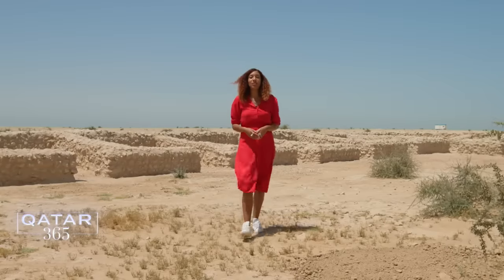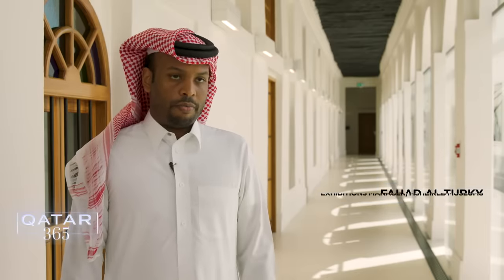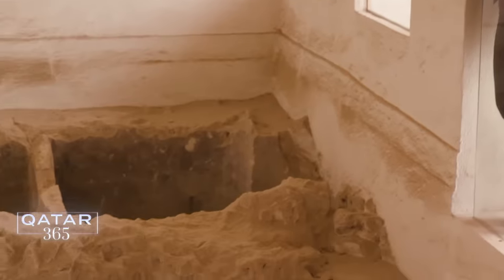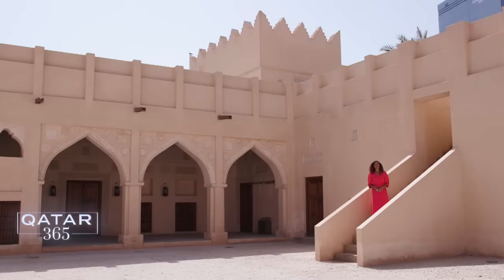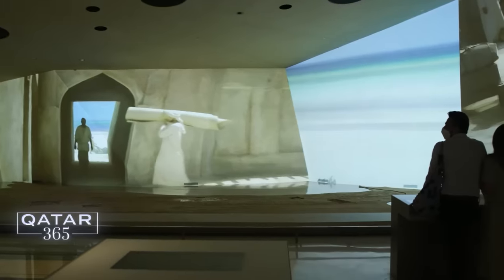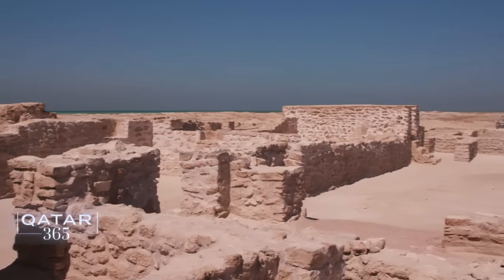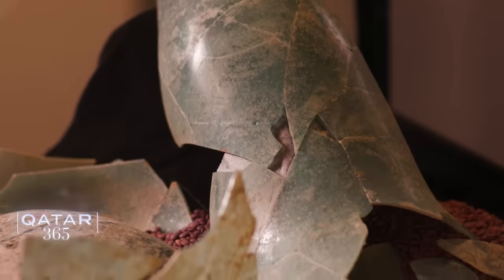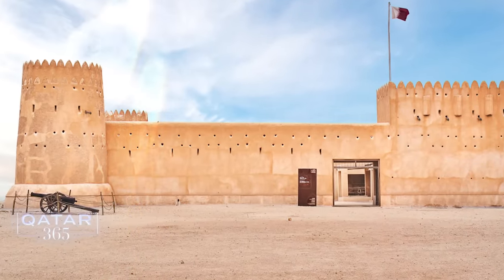Qatar’s history: a rich past of heritage and archaeology | Qatar 365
Qatar 365 has visited some of the country's most intriguing historical sites – from heritage houses and ancient forts to reconstructed palaces. But what are the challenges of communicating these untold stories? And how can future generations benefit from lessons from the past?